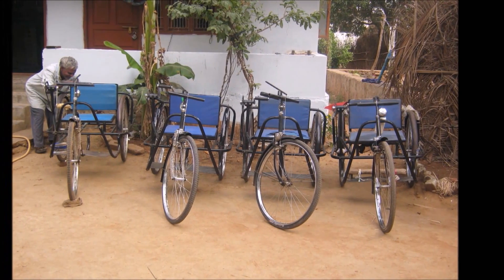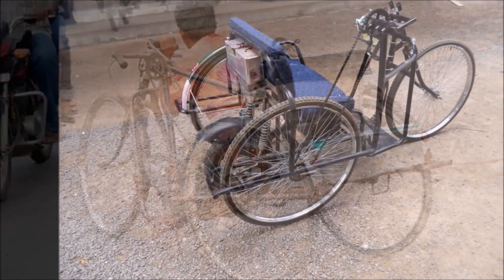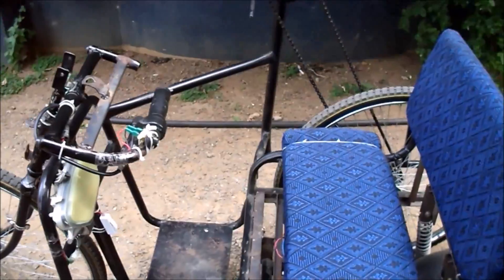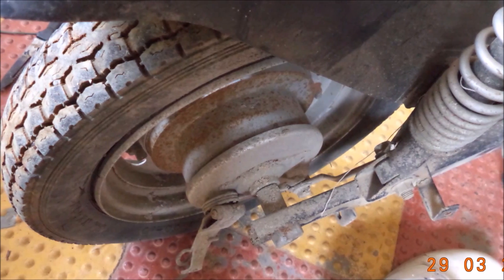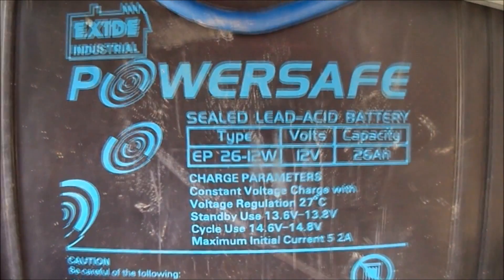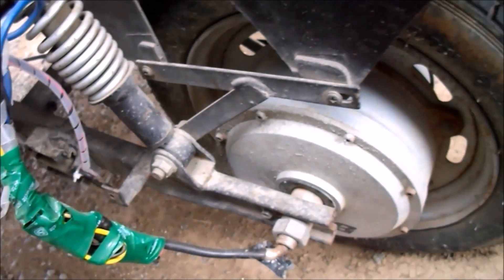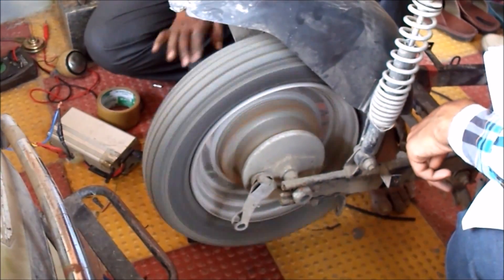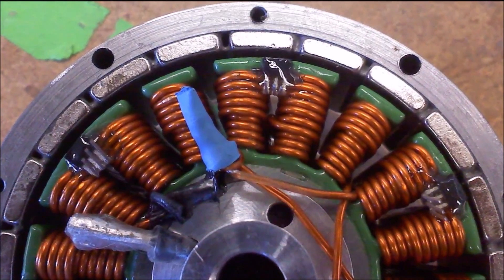Electric Tricycle For The Disabled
An electric tricycle is a tricycle with an integrated electric motor which can be used for propulsion. This tricycle uses rechargeable batteries and the lighter varieties can travel up to 25 to 32 km/h.
Usually an electrical bike have a small motor to assist the rider's pedal-power, but this is a hand-powered vehicle that helps the disabled persons to travel very comfortably without using a drop of fuel. This vehicle features a BLDC motor which runs the entire unit.